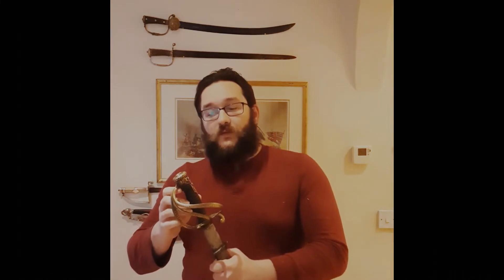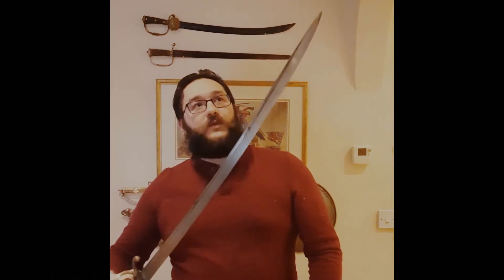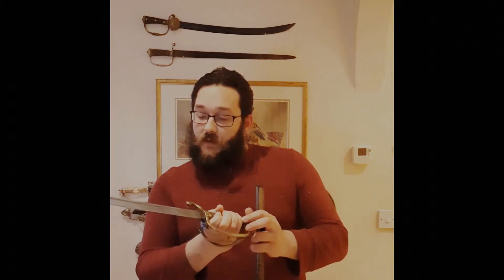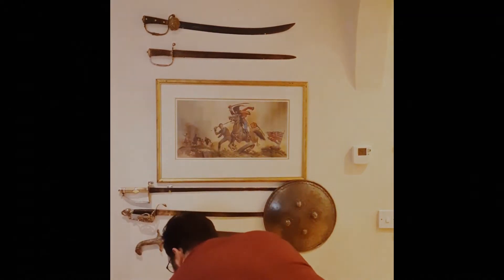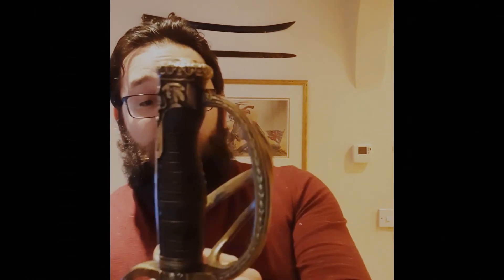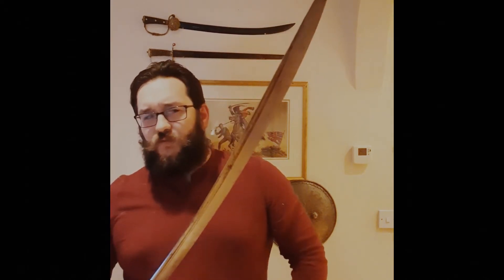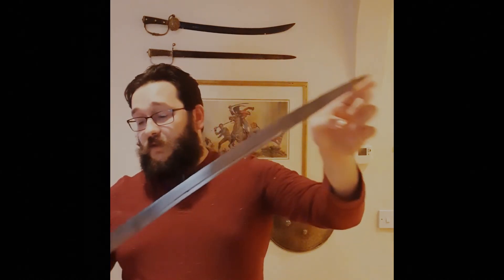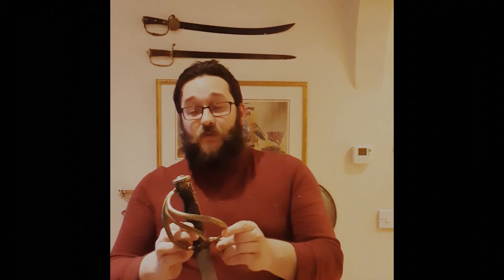Unique Bavarian Officer Sabre Profile - Thierry The Sword Guy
First video from Thierry the Sword Guy.

A quick talk about a unique Bavarian presentation sabre that since sold. The swords description and images can be seen in my archive here:

Thierry the Sword Guy can be found on my Facebook, Instagram, and the website at: